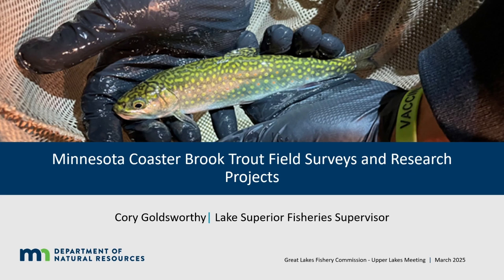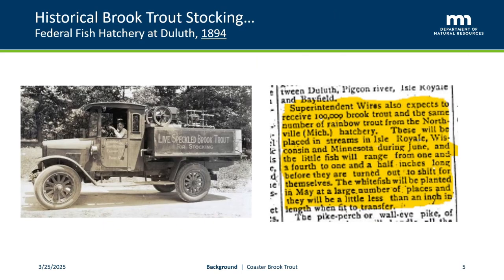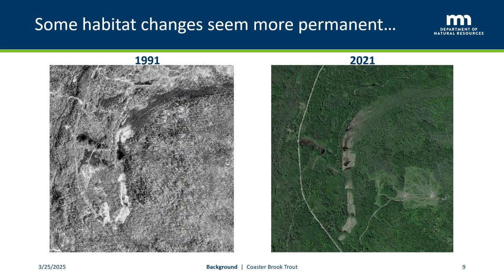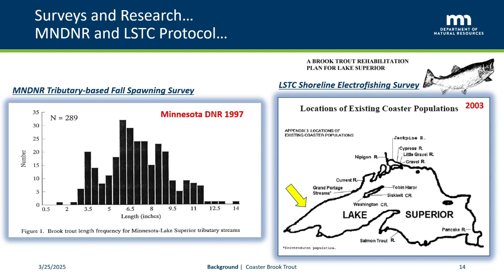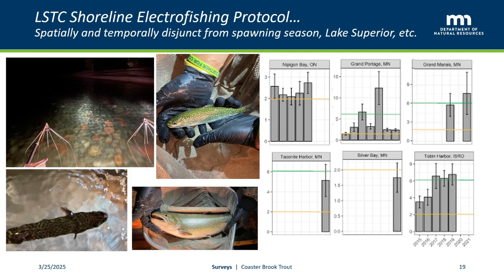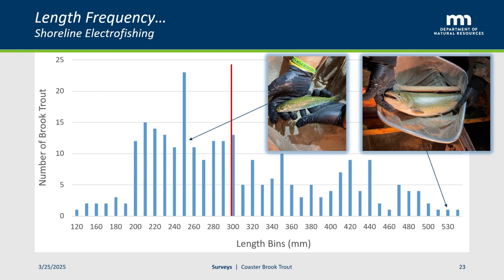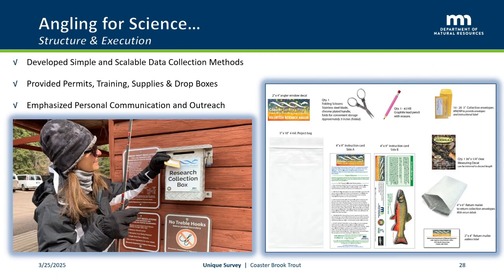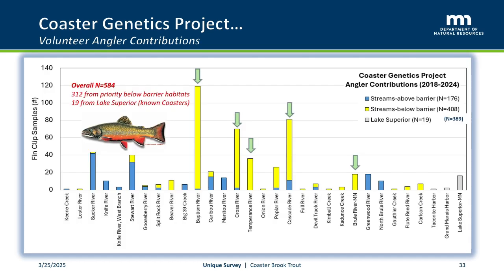LSC 04 Minnesota Coaster Brook Trout Field Surveys and Research Projects